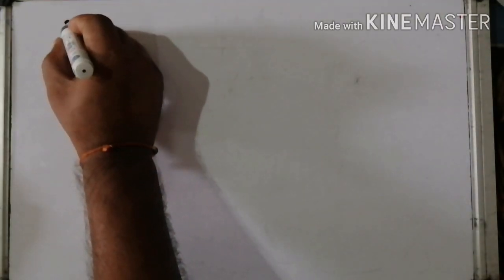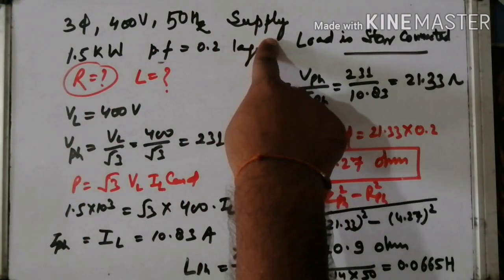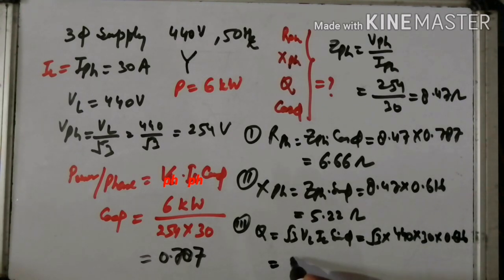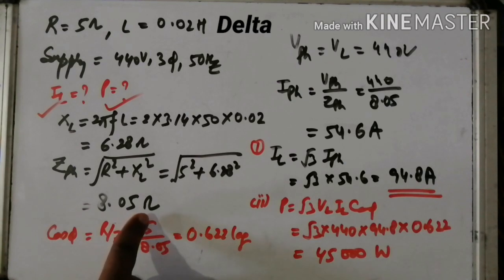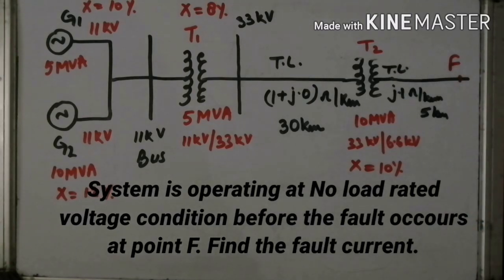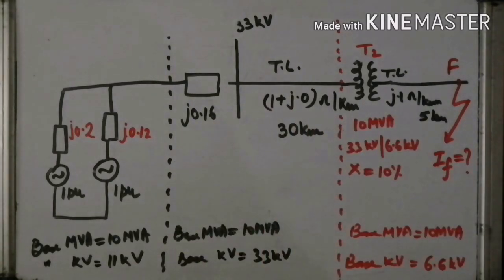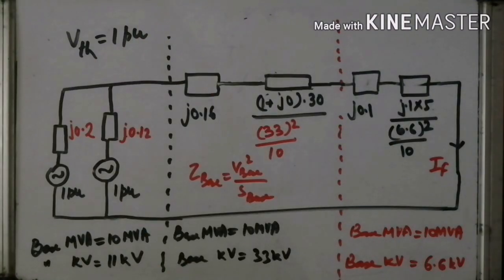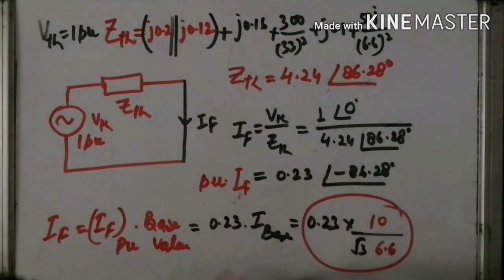MEE3101| Advanced Power System| Lecture-6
This Lecture covers the following Topics:
Three Phase System Numericals